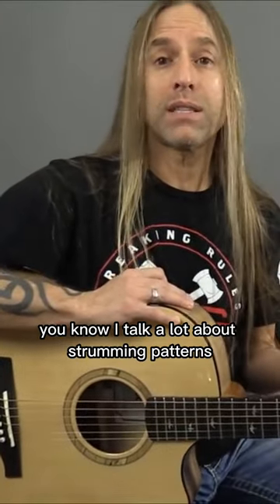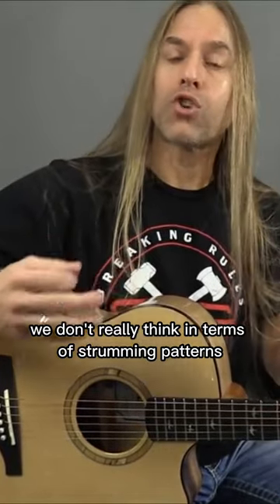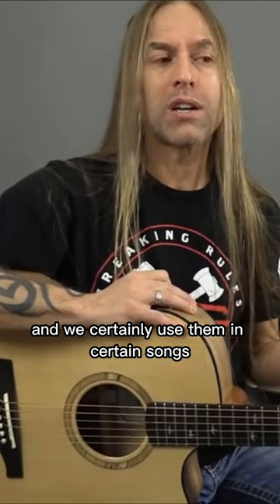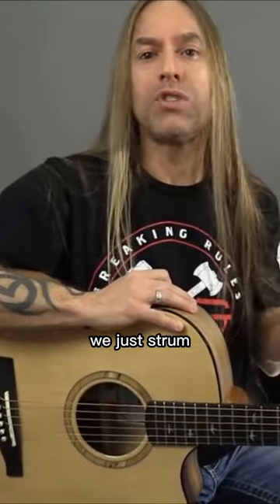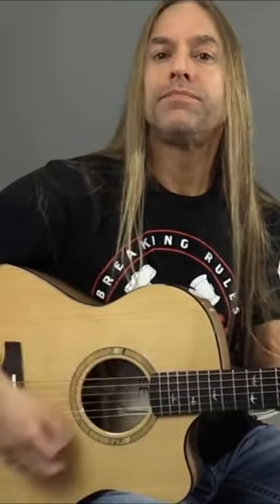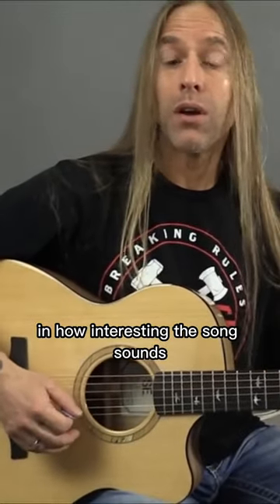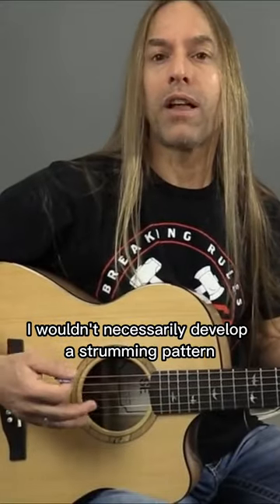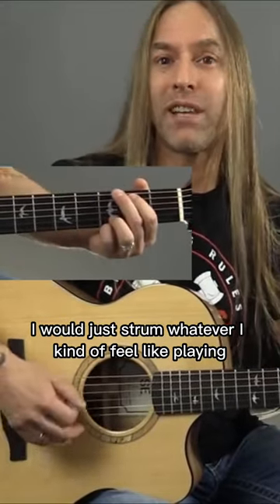HOW TO PLAY: Old Time Rock and Roll by Bob Seger part 3 | Steve Stine - Guitar Lesson